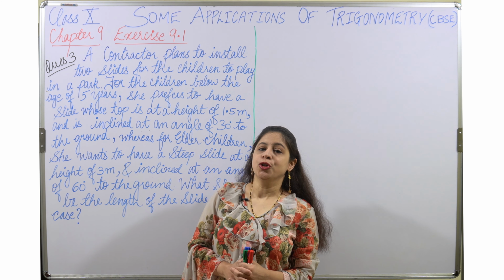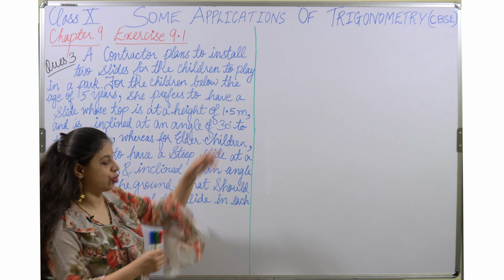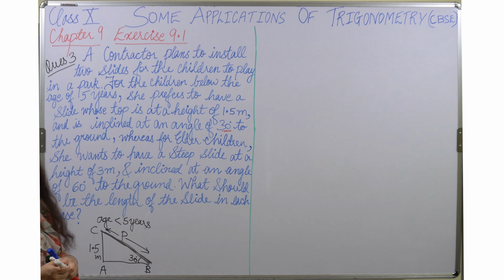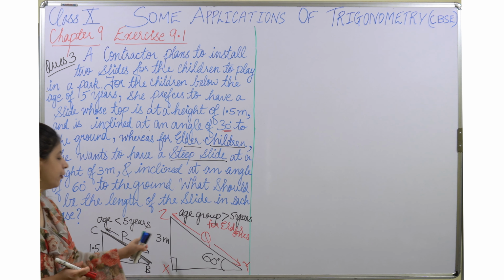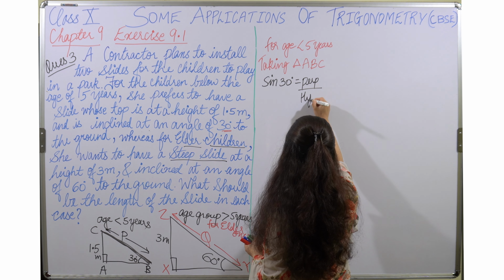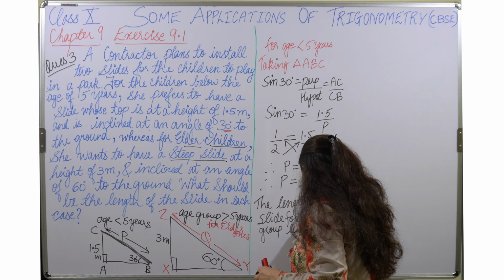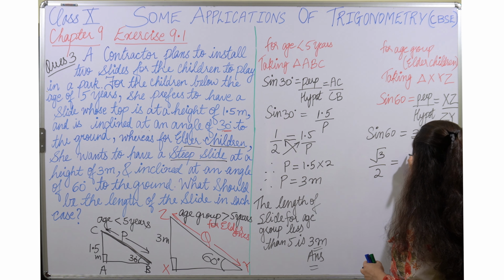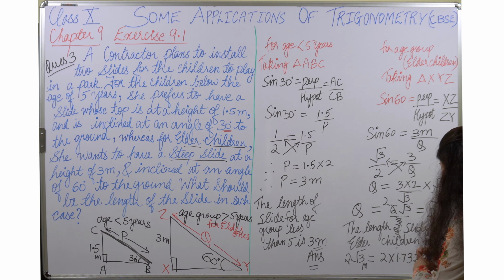Q3, Ex 9.1 Some Applications of Trigonometry Chapter 9 Maths Class10th NCERT by Shruti Academy